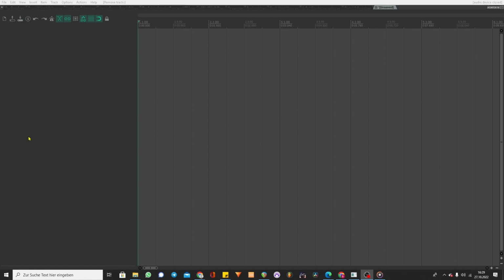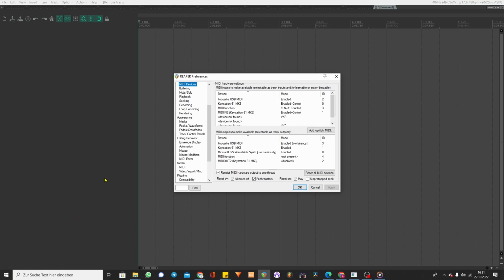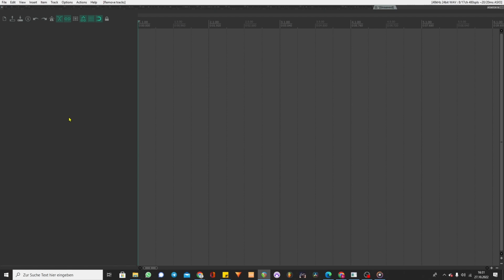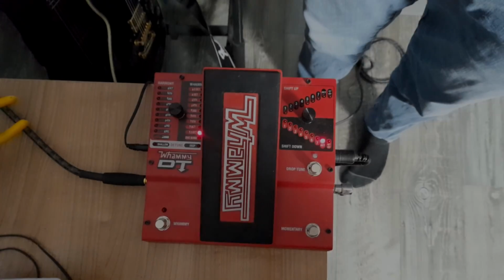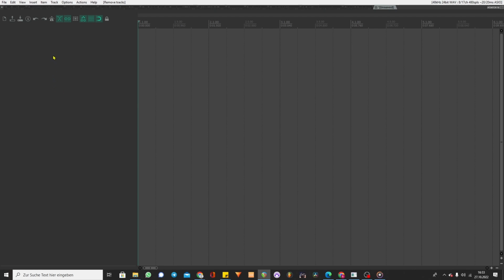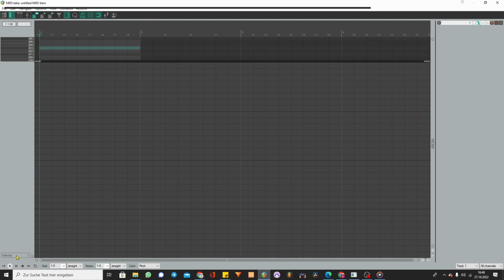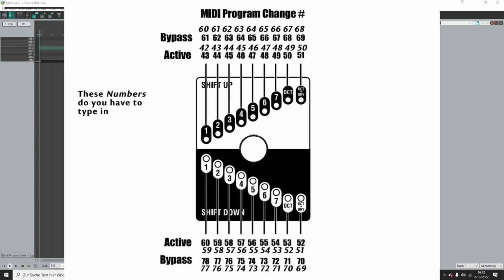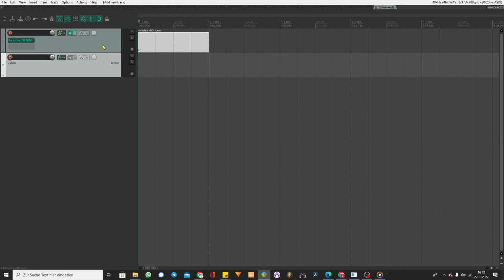Control the Digitech Whammy DT via MIDI in Reaper | Tutorial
Hello Guy, I hope I could helped you with this tutorial. It took me a long time to figure that one out. So hopefully you dont had to struggle as long as I did.